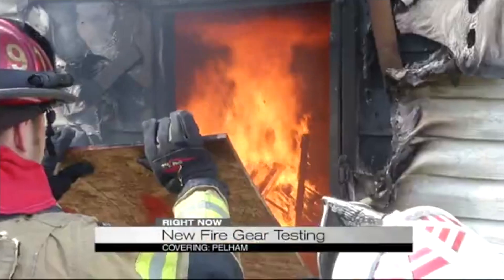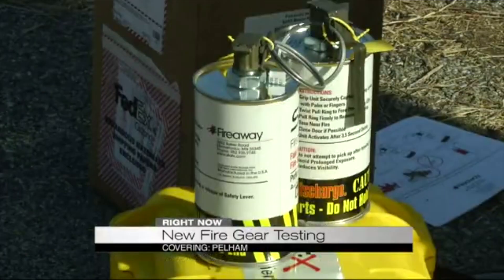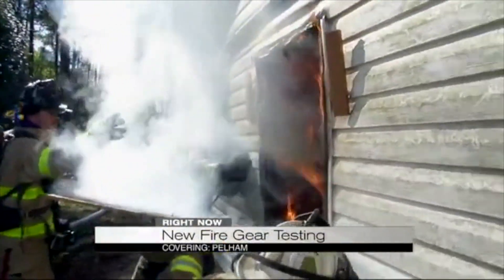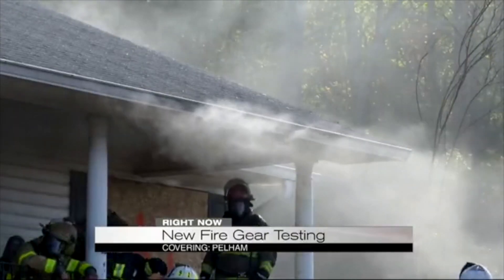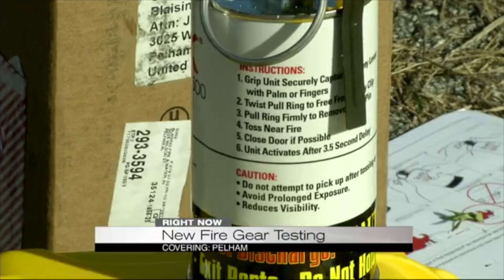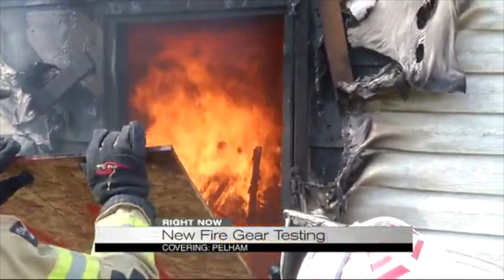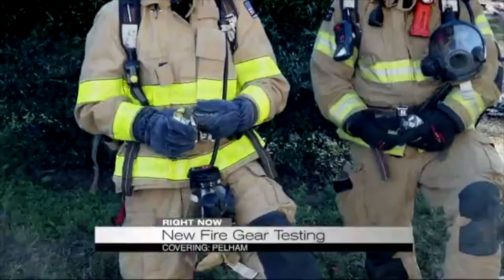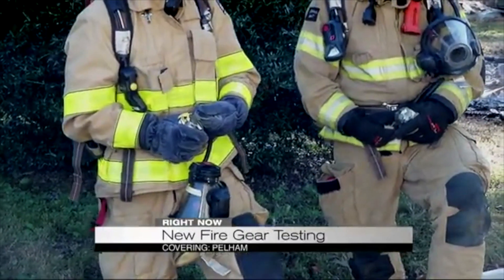WAIT News Features Stat-X First Responder®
The Stat-X First Responder® was demonstrated to a group of fire fighting professionals with a live fire in a structure. This Stat-X® condensed aerosol fire suppression tool (FST) suppresses the fire by a interrupting the chemical radicals, not by reducing the oxygen.